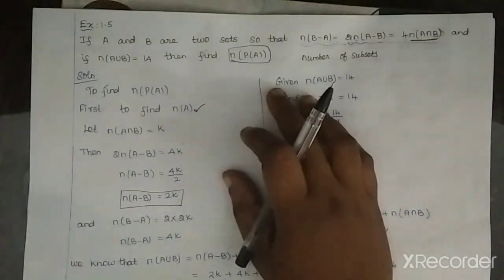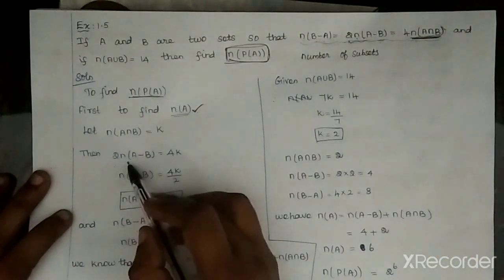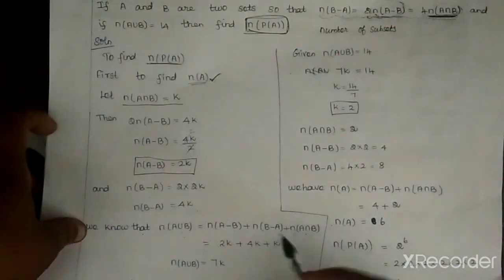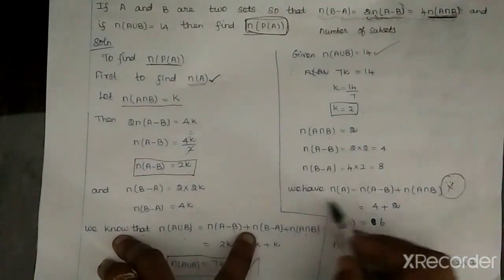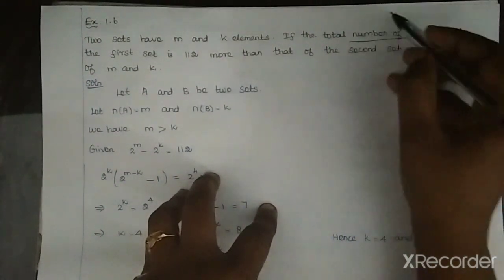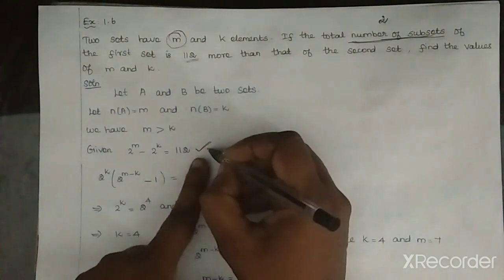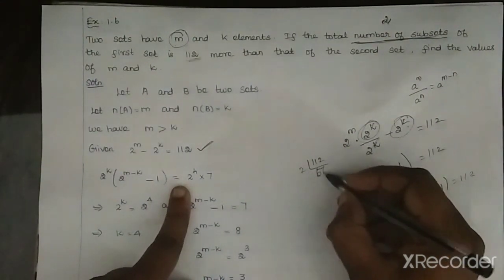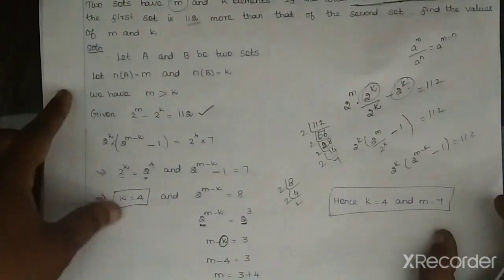ex 1.6 for 11th